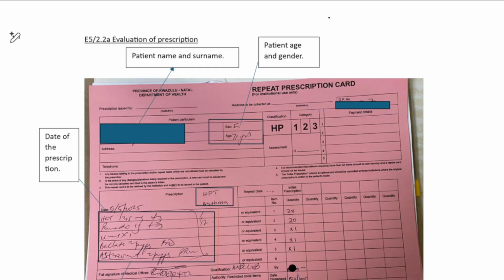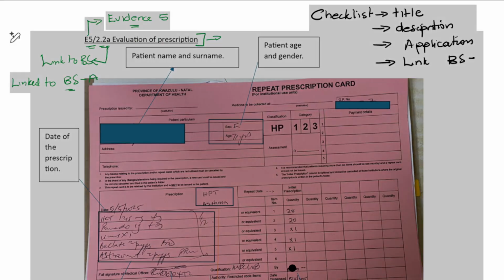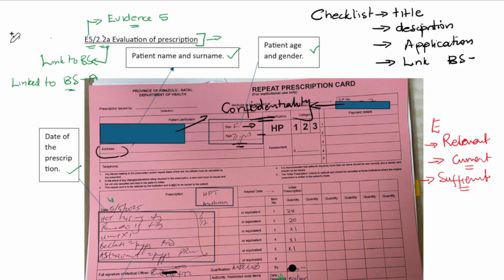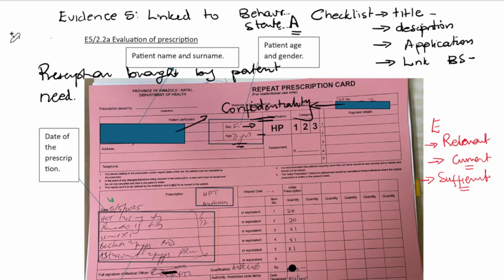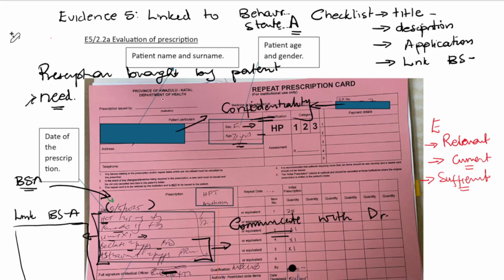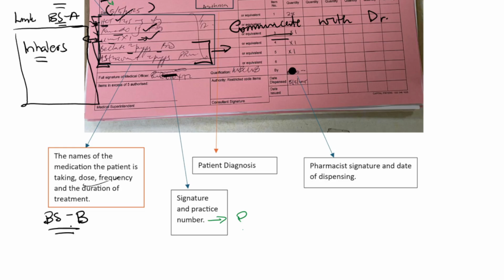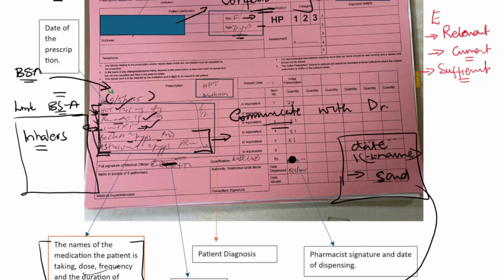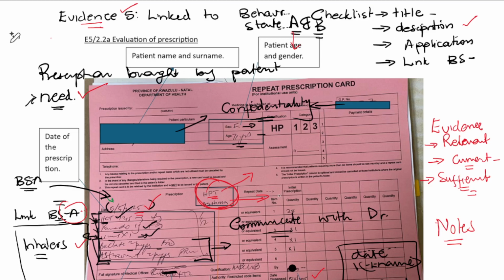Stop Making These Domain 2.2 Errors! | Patient Counselling & How to Improve Your CPD Submissions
In this video, we explore common mistakes pharmacy interns make in Domain 2.2 – Patient Counselling. You’ll learn how to identify and correct errors in your submissions to meet the SAPC CPD requirements for this domain.

We’ll discuss:
✅ Frequent errors in CPD activities under Domain 2.2
✅ Practical tips for improving your evidence and annotations

This video is perfect for pharmacy interns looking to strengthen their CPD submissions, improve patient counselling skills, and gain confidence in meeting SAPC expectations.